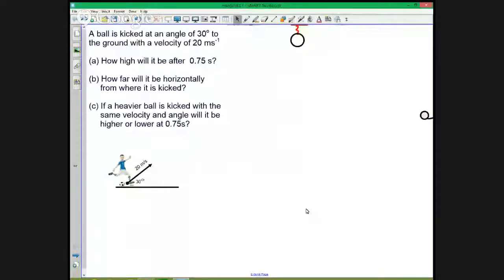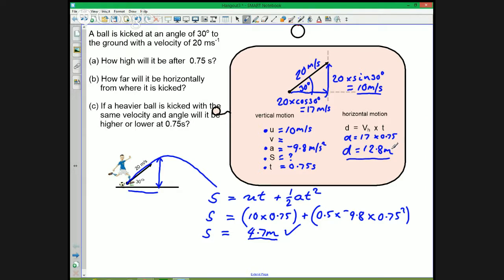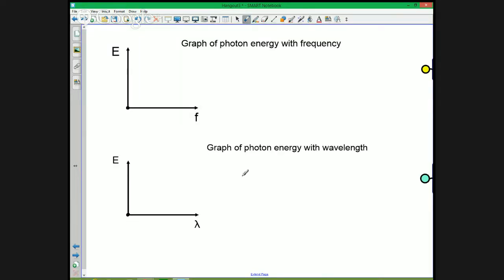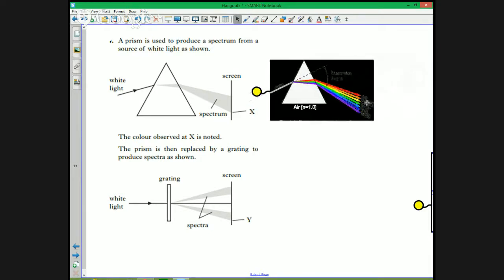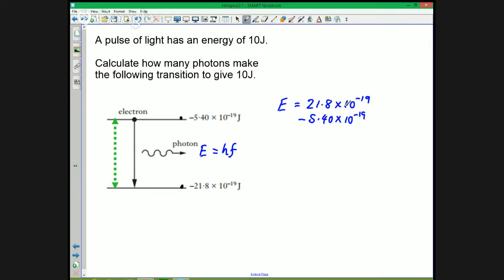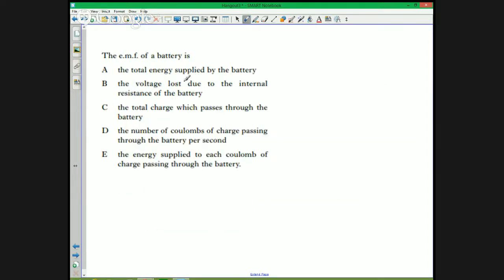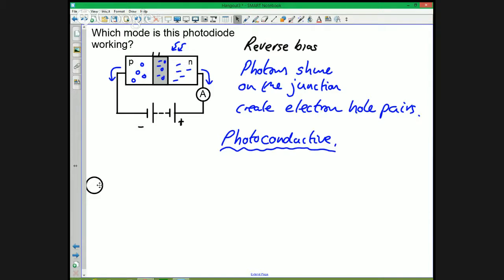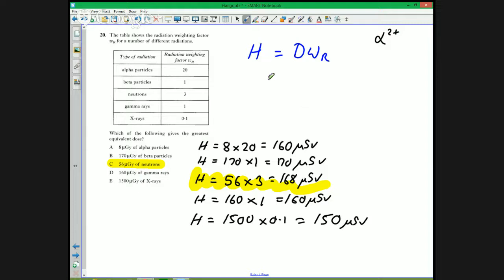Mr Mallon`s Higher Physics Revision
Here is a chance to do some last minute revision before your Higher Physics Exam on Thursday.
I will revise some key questions and you have the option to ask questions.